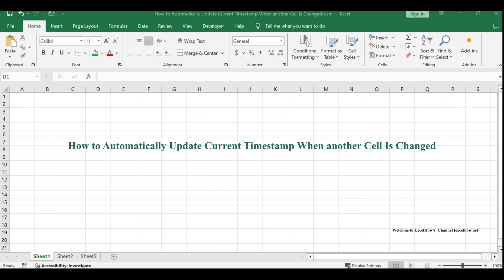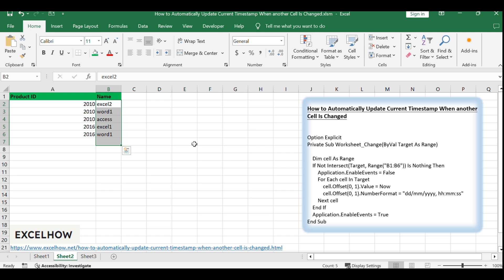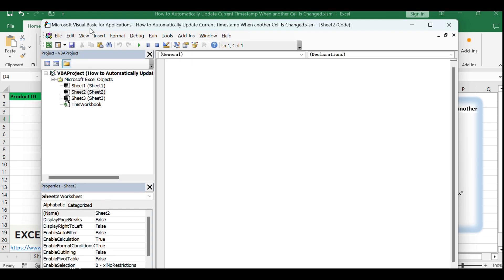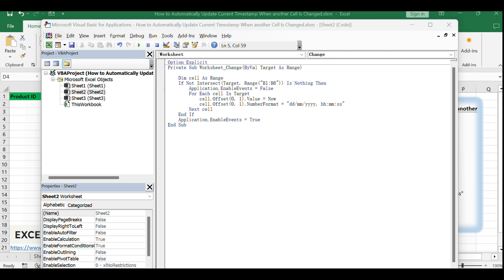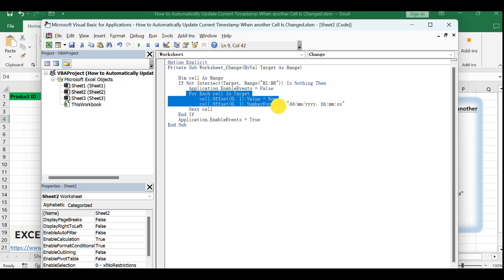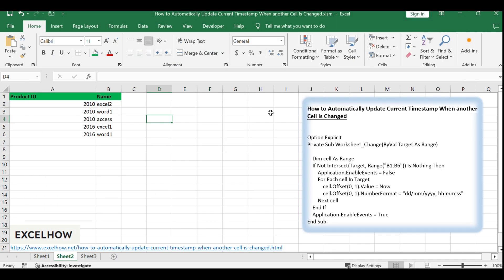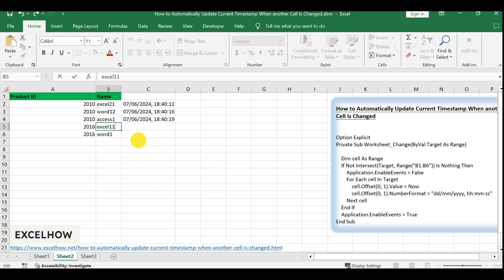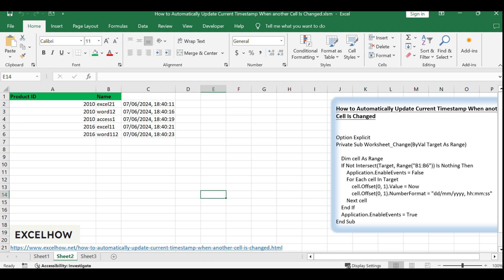How to Automatically Update Current Timestamp When another Cell Is Changed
This Excel video tutorial will show you how to use VBA to record the date and time whenever a change is made to a specific cell range.

You can read more about it here( or get VBA code or formula)